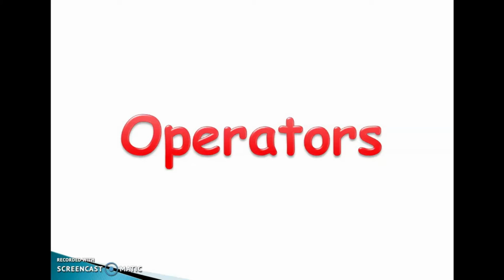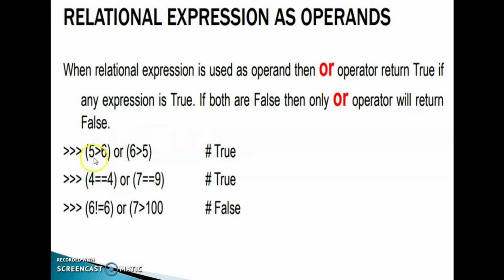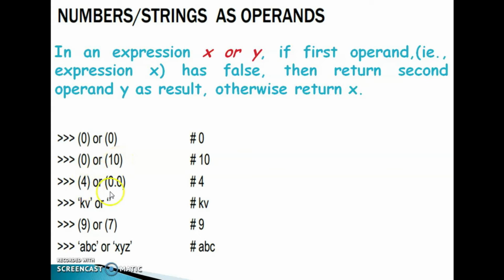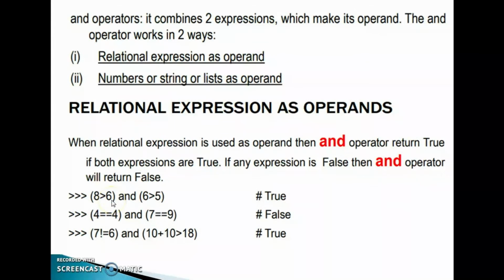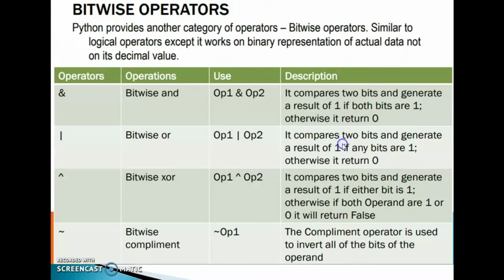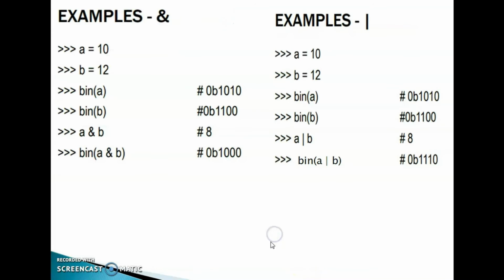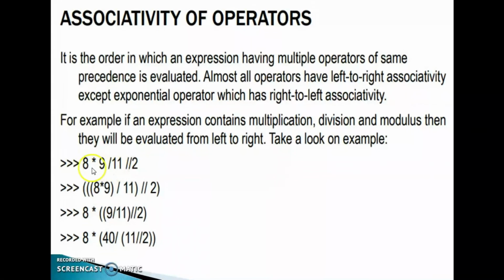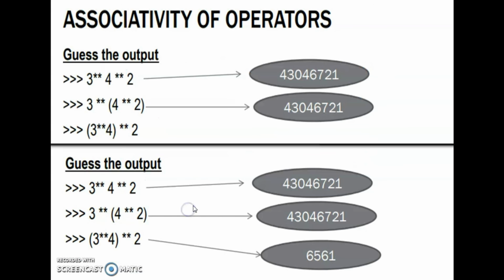1 Python Video14